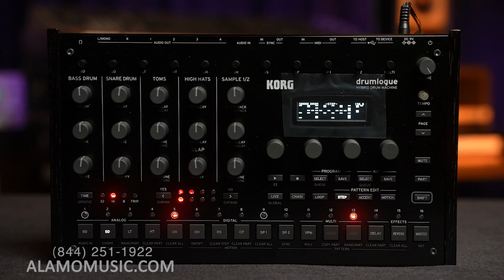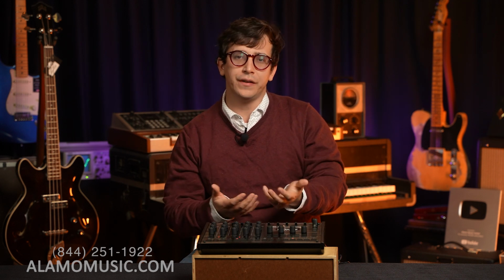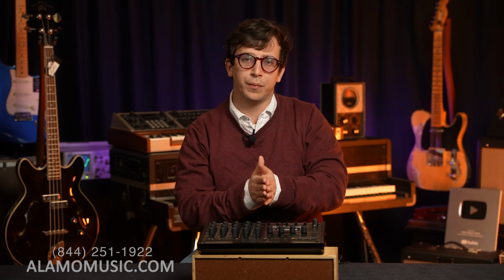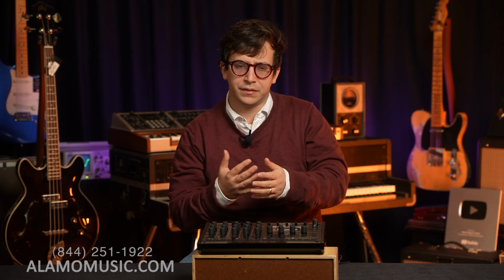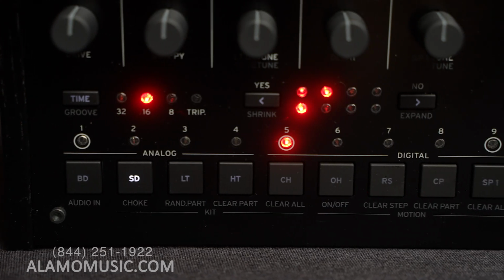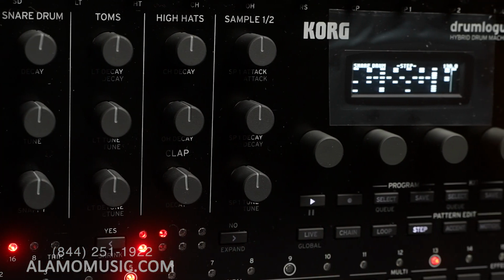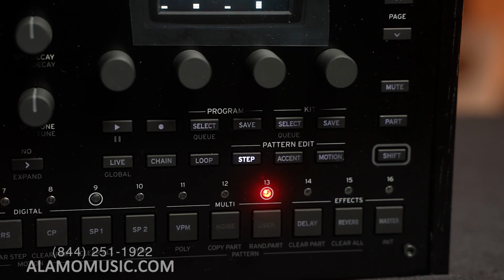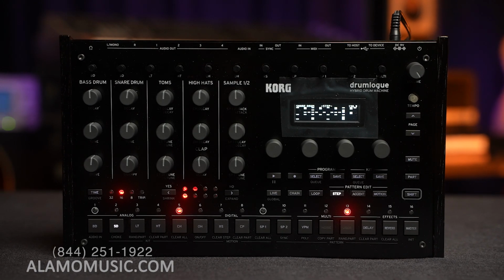Better Late than Never?!? | KORG Drumlogue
Are you ready for the ultimate drum machine experience? Introducing the, fashionably late,  KORG Drumlogue, a 16-pad Hybrid Drum Machine with an impressive array of features. With Analog, Digital, and MULTI Engines, 11 Tracks, and a 64-step Sequencer, this machine packs a punch. With 10-voice Polyphony, Live Mixing Controls, Onboard FX, and even a Synth Voice, this drum machine is a powerhouse. With 128 Program Slots and 128 Drum Kit Slots, you'll never run out of options. And with 6 Audio Outputs, a Headphone Output, Audio Sync I/O, DIN MIDI I/O, USB-A to Device, and USB-B to Host, you can connect to any setup. Plus, it's even compatible with third-party devices. This drum machine was first announced in 2020 and is only now starting to ship. It's finally here and ready to elevate your music production to the next level. Is it too late?

Intro: 0:00
Specs: 0:32
Demo 8:44
Final Thoughts: 18:26